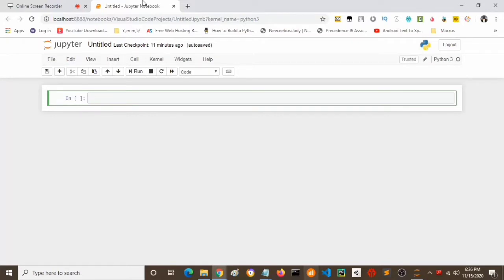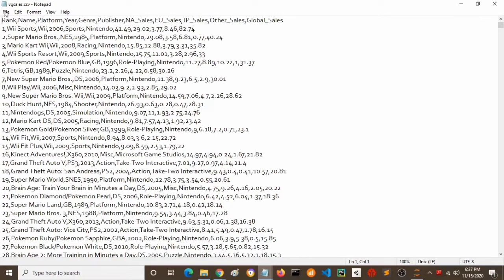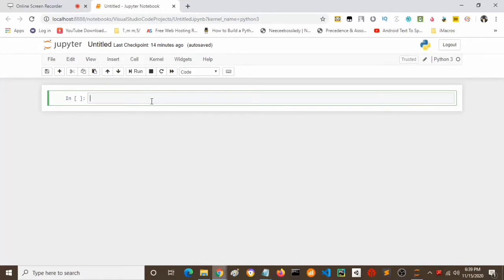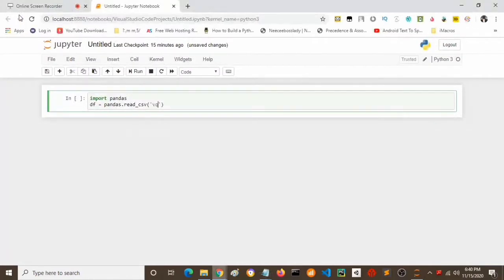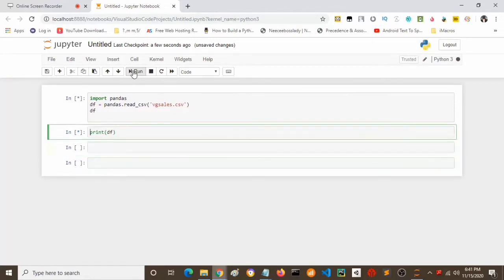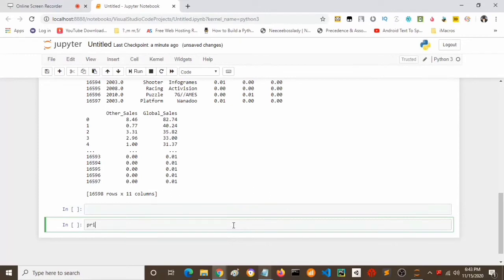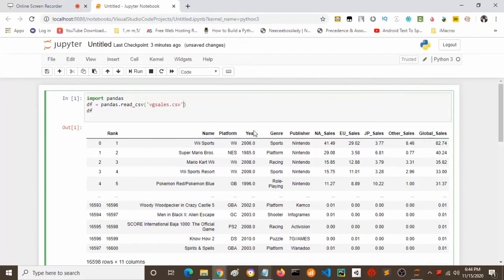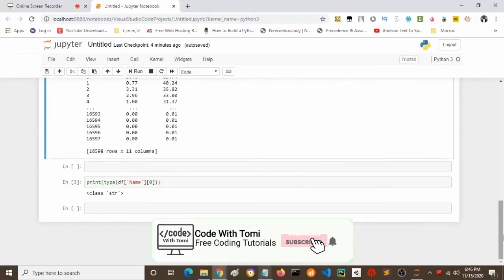Introduction To CSV Files With Python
Csv files with python.
In this video, you will learn how to read and write csv files using python.